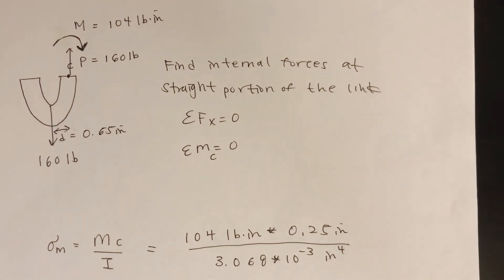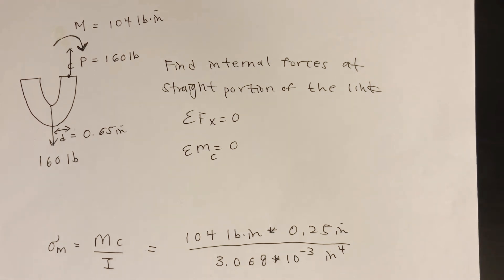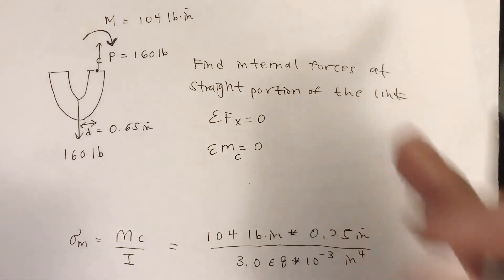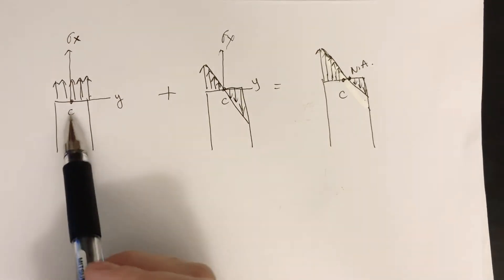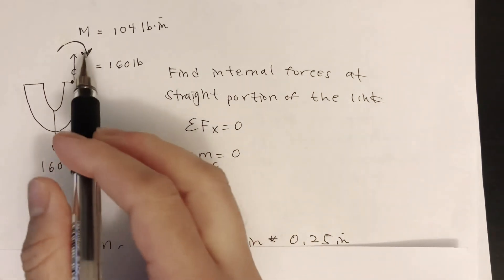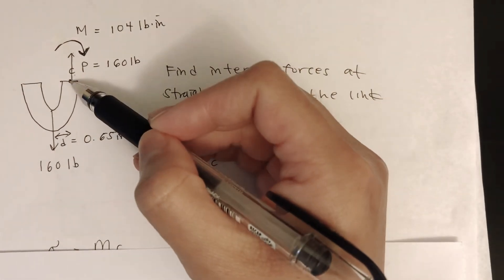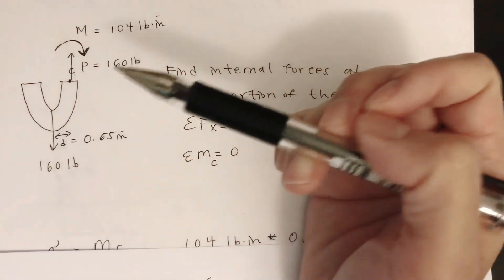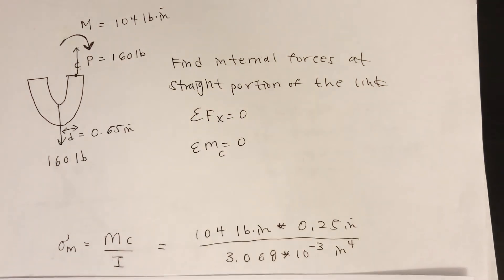Lecture 13 part 2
Eccentric Loading Part 2